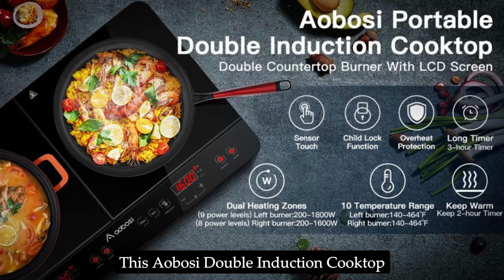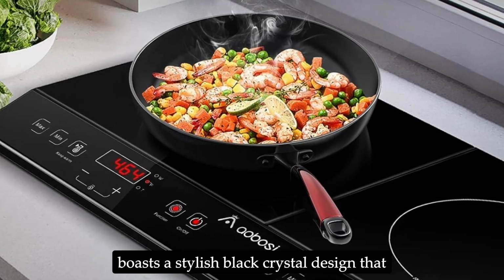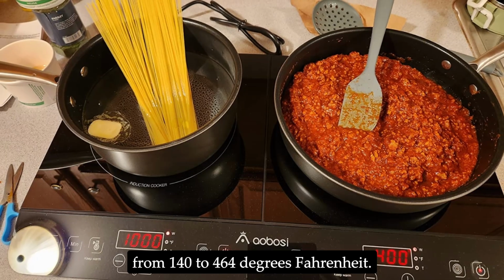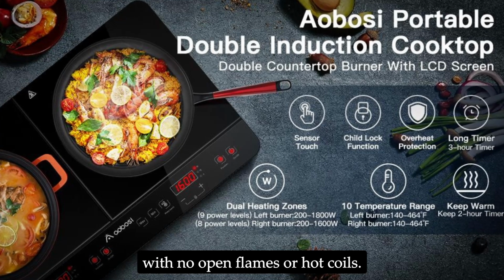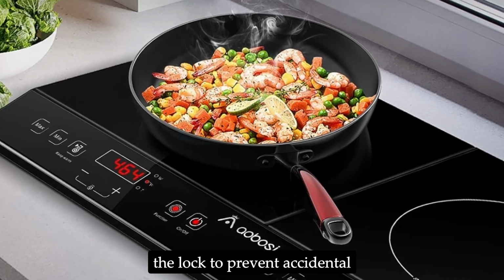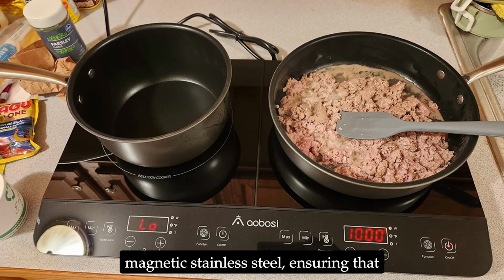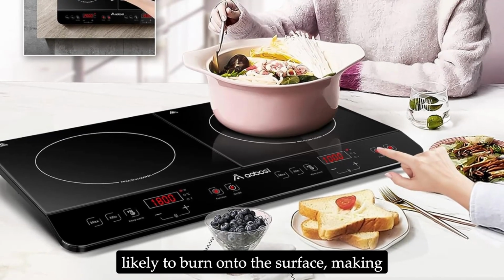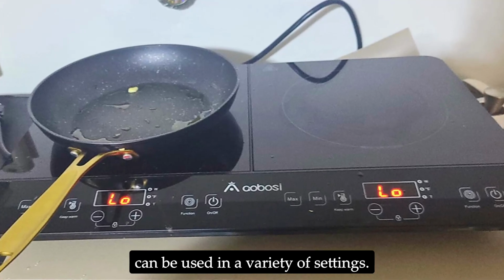Aobosi Double Induction Cooktop Burner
Purchase your Aobosi Double Induction Cooktop Burner now!

Discover the Ultimate Cooking Convenience with the Aobosi Double Induction Cooktop Burner!

Are you looking for a powerful, portable, and efficient cooking solution? Look no further! In this video, we delve into the incredible features and benefits of the Aobosi Double Induction Cooktop Burner. With its dual cooking zones, precise temperature control, and sleek black crystal design, this cooktop is perfect for all your culinary needs. Whether you're cooking at home, camping, or in an RV, the Aobosi Induction Cooktop delivers exceptional performance every time.

Key Features:
- Dual Cooking Zones: Independent controls for each burner.
- Adjustable Temperature and Timer: 10 temperature levels and a 240-minute timer.
- Energy Efficient: Cooks food using electromagnetic induction heating.
- Safety Features: Child safety lock, automatic pot detection, and overheating protection.
- Portable Design: Lightweight and compact for easy transport.

Why Choose Aobosi Induction Cooktop?
1. High Performance: With 1800W power and precise temperature control, cook a variety of dishes with ease.
2. Versatile Usage: Ideal for home kitchens, dorms, offices, campsites, and more.
3. Easy Maintenance: Smooth surface for effortless cleaning.
4. Safe for Families: Advanced safety features to prevent accidents.

Perfect for Any Cooking Scenario:
- Camping and Outdoor Cooking: Enjoy the convenience of a portable cooktop.
- Busy Kitchens: Extra cooking space for large meals.
- Dorm Rooms and Small Apartments: Compact size ideal for limited spaces.

Ready to upgrade your cooking game?

If you found this video helpful, please give it a thumbs up, leave a comment with your thoughts or questions, and don’t forget to subscribe to our channel for more reviews and cooking tips.

Your support helps us create more content like this.